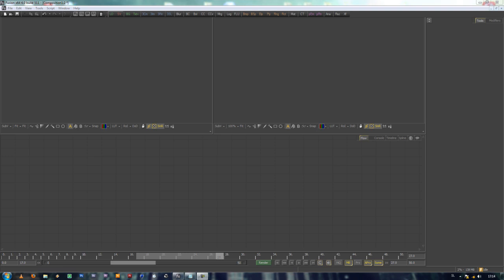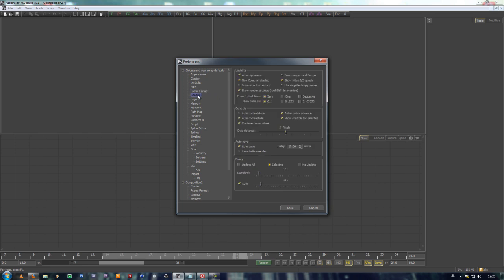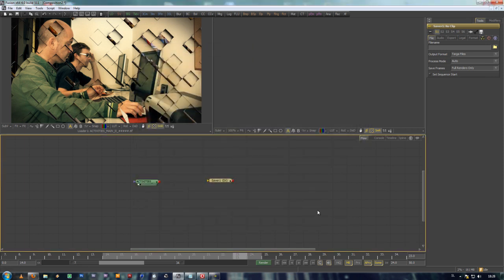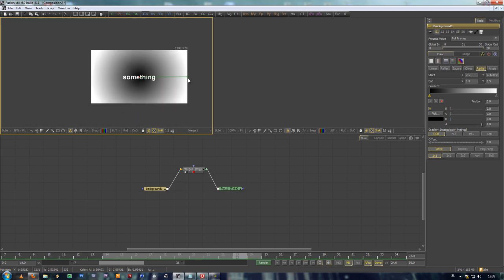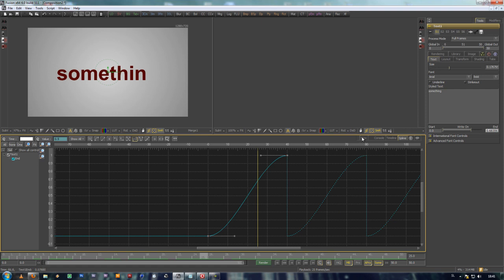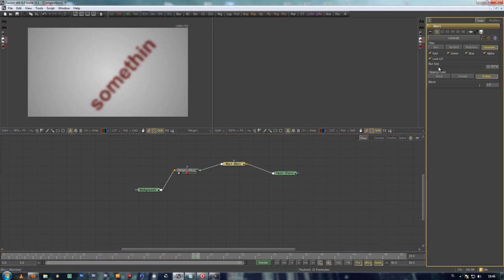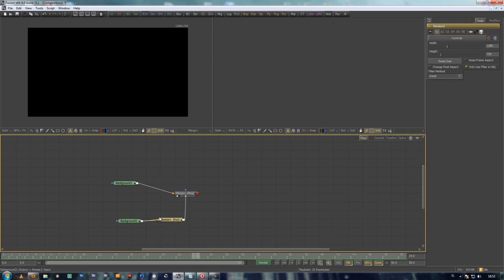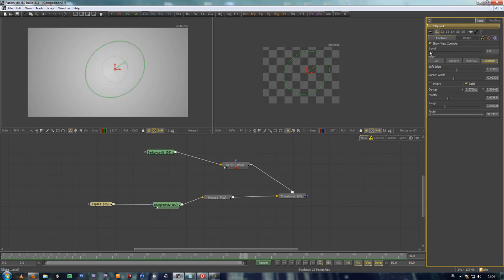VFX (ADOBE AFTER EFFECT ) TUTORIALS Intro To Fusion For The After Effects User – AE Basix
ADOBE AFTER EFFECT  Intro To Fusion For The After Effects User – AE Basix